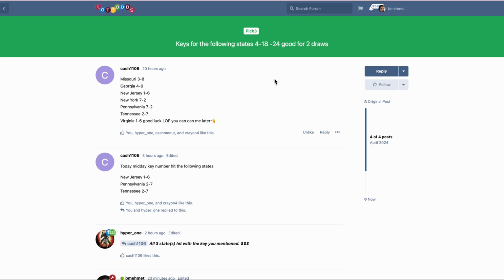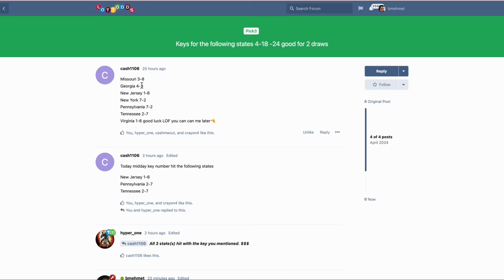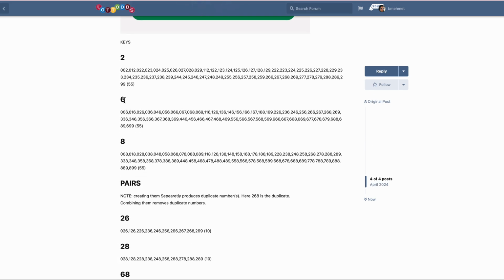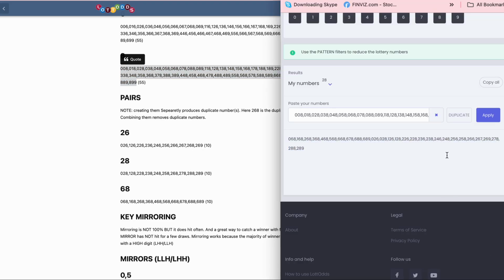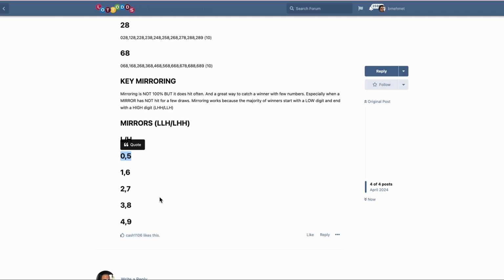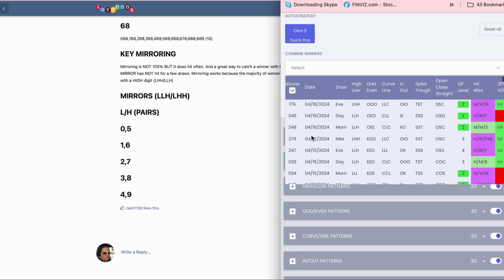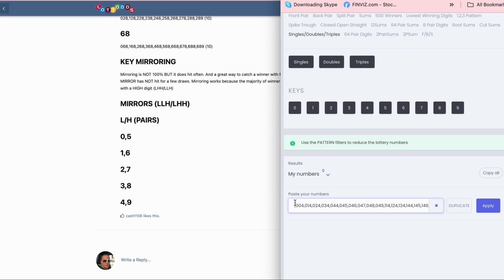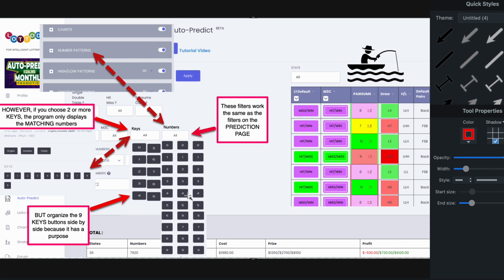TUTORIAL: Keys and Mirroring